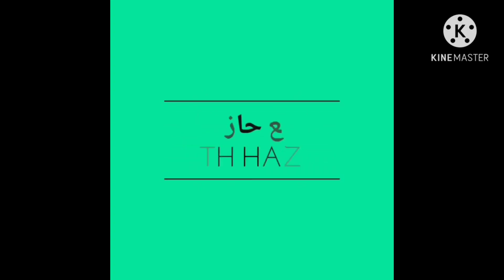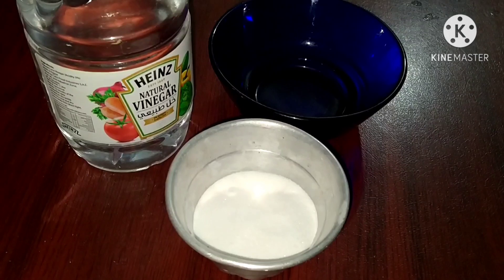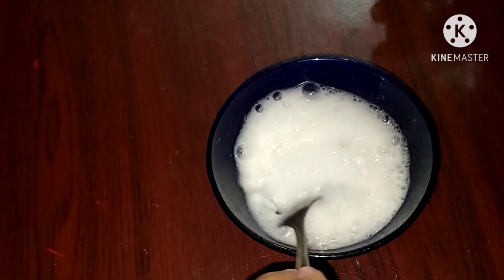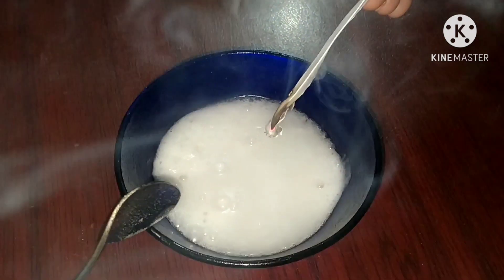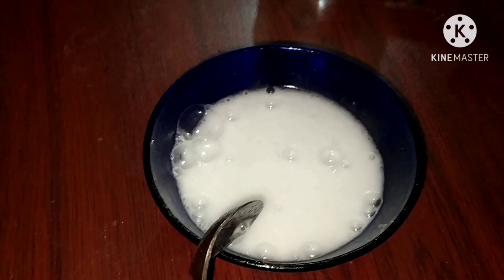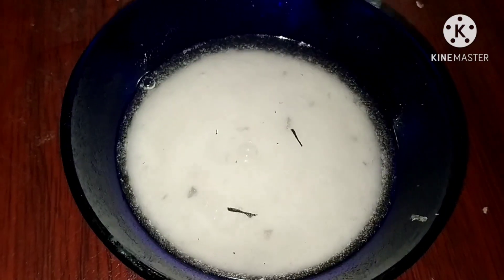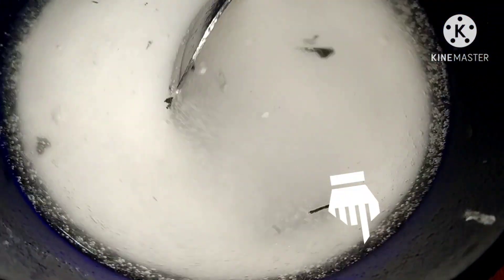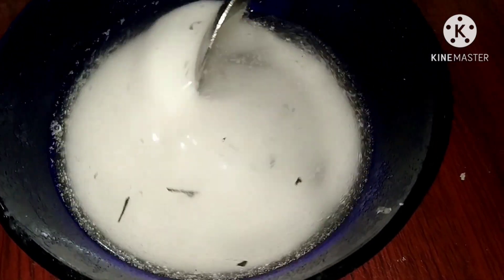preparation carbon dioxide gas at home 1تحضير غاز ثاني أكسيد الكربون في البيت